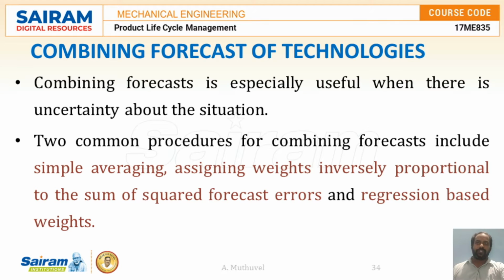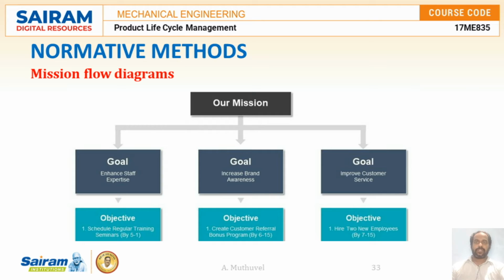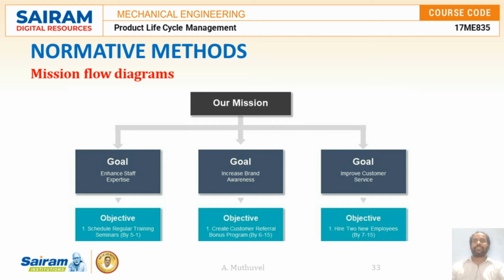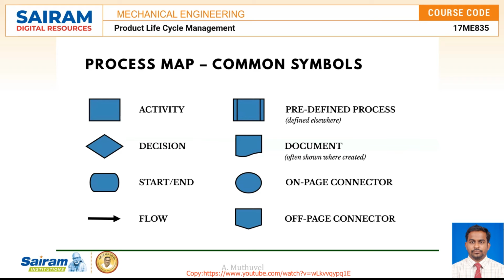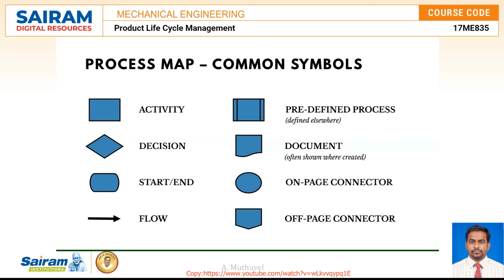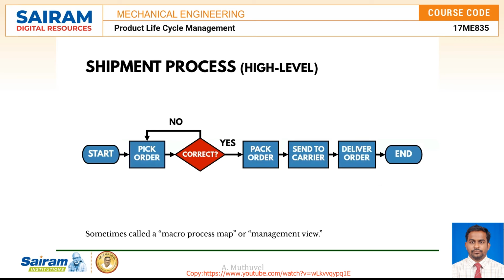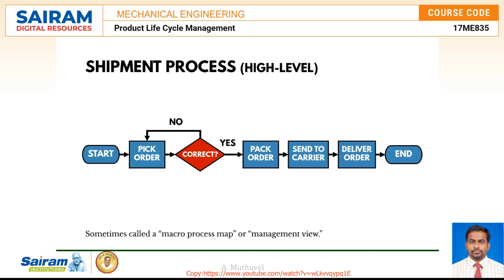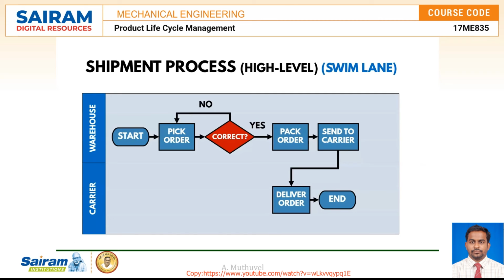Lecture Video 5 17ME835 Flow diagram and combining forecast of technologies A.Muthuvel Module 4